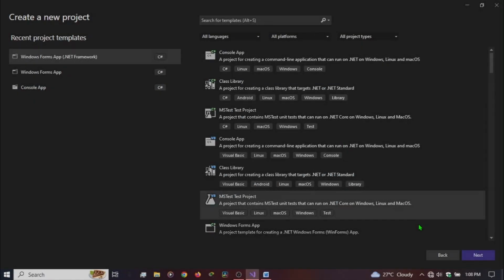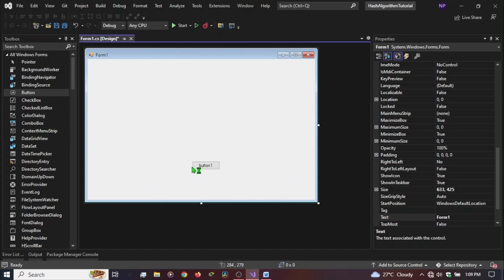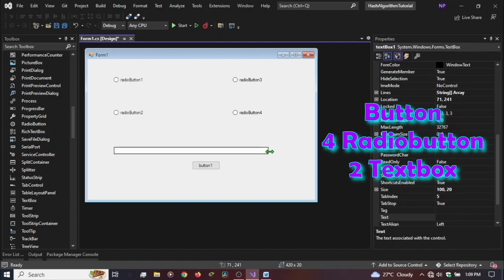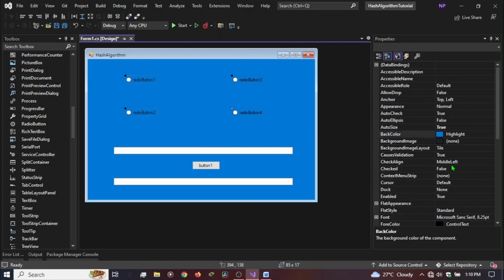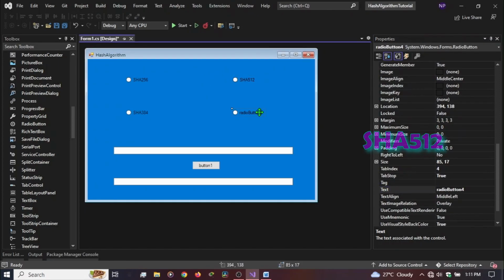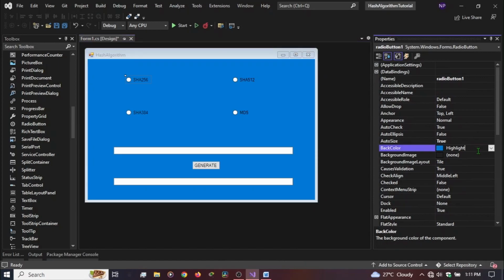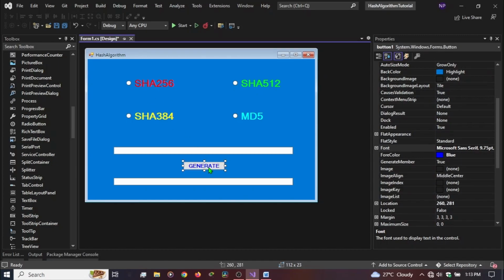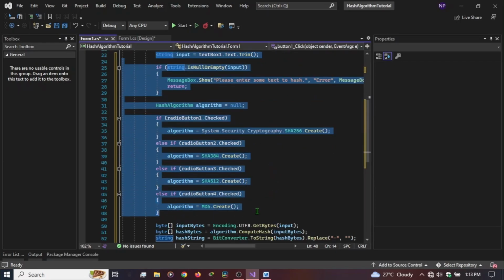Hash Algorithm SHA256, SHA384, SHA512, and MD5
This tutorial shows you ho to create a simple Hash Algorithm SHA256, SHA384, SHA512, and MD5 in Visual Studio.
I hope this tutorial will help you specially to the students.

And hopefully one day I can help my mother to earn money so that she will no longer need to work. Thank You guys I love you all❤️

CTTO Music Used:

Jazzy Abstract Beat
Coma-Media
Content found during: 1:40 - 3:05

Coma-Media
Content found during: 0:01 - 1:39

My Potato PC Specs;
Processor: 11th Gen Intel(R) Core(TM) i3-1115G4 @ 3.00GHz   3.00 GHz
Installed Ram: 8.00 GB (7.78 GB usable)
System Type: 64-bit operating system, x64-based processor